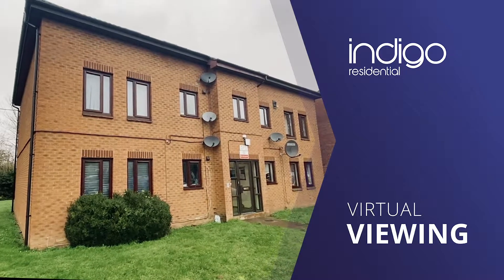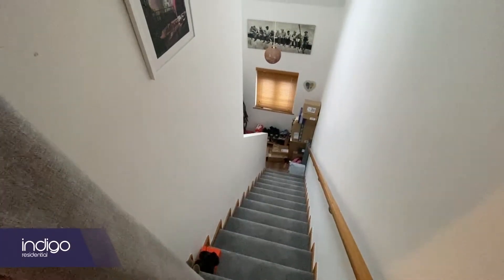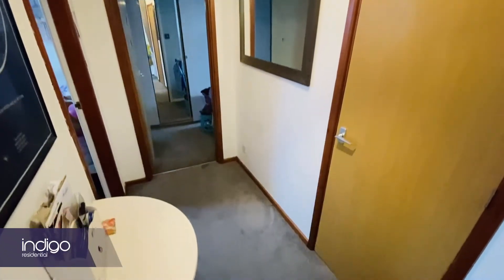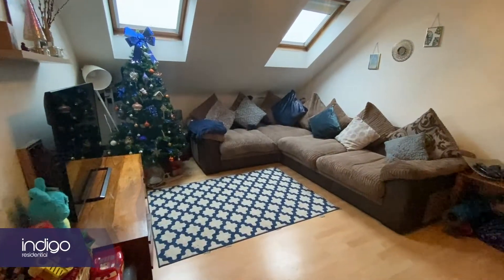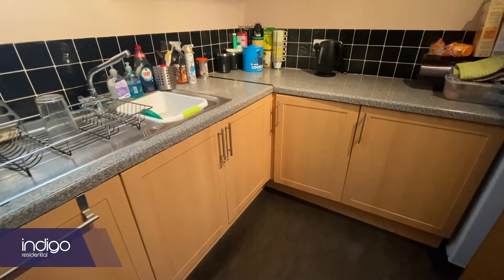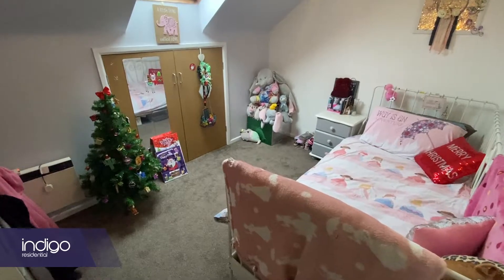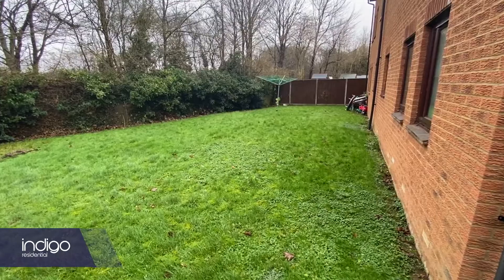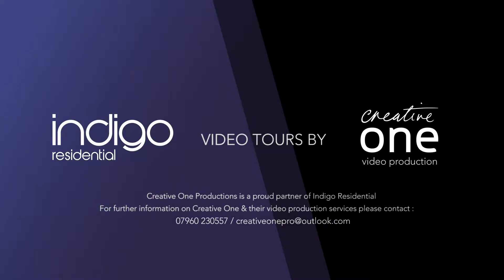Cavalier Close, Runfold, Luton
The property is very well maintained and the accommodation comprises of of communal entrance hall with a security entry phone system, good sized lounge/diner room with Velux windows, re-fitted kitchen with a range of wall and base units, built in oven, hob and extractor, space for all appliances and Velux window. There are two double bedrooms and a larger than average sized bathroom.

50% share is available with a monthly rent that includes Maintenance service and insurance charges of approximately £285.00 per month.

Other features allocated parking, eaves storage space and far reaching views.

Situated in the popular northern area of Luton. There are the  excellent Icknield primary and upper  schools available locally which  they are  situated at the end of the Road.  There are 2 local  parks within 1/4 mile plus leisure facilities , shops, bus routes and Leagrave station are all nearby. The accommodation is modern and contemporary  is split level and  laid out over the entire top floor of the block.

Council tax band B. EPC rating TBA.